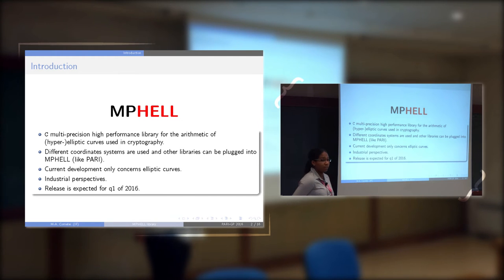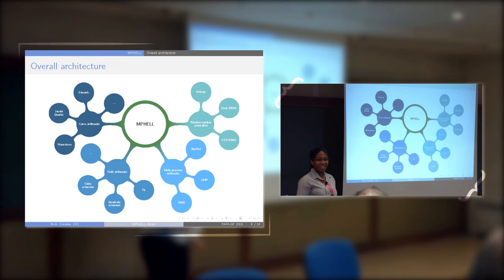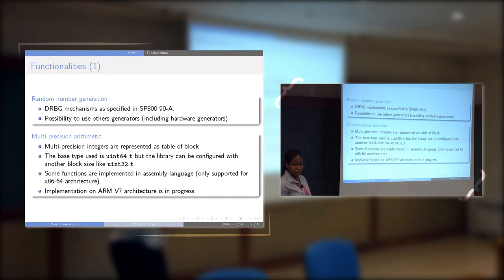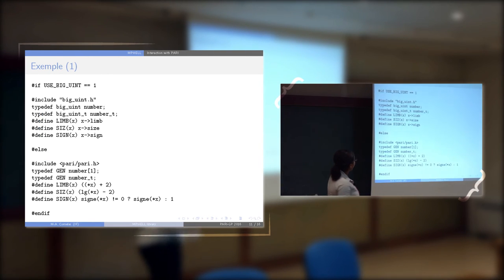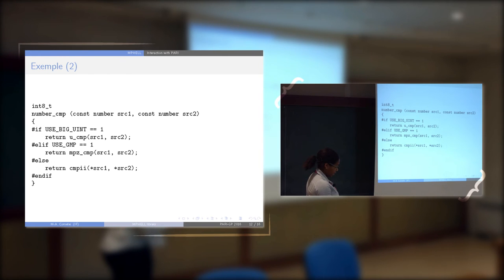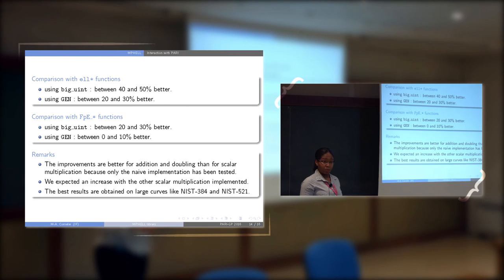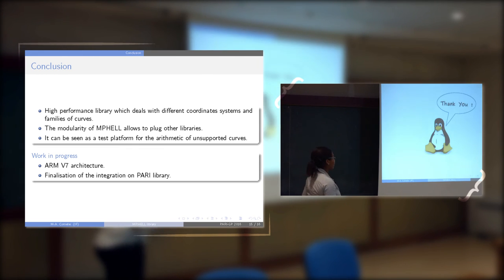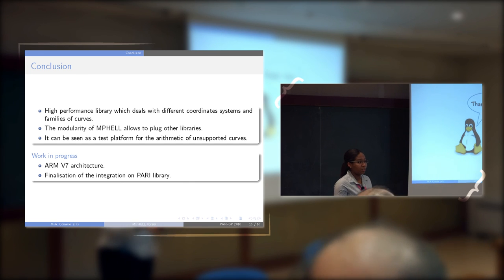Marie-Angéla Cornélie - "The MPHELL library for elliptic curves"